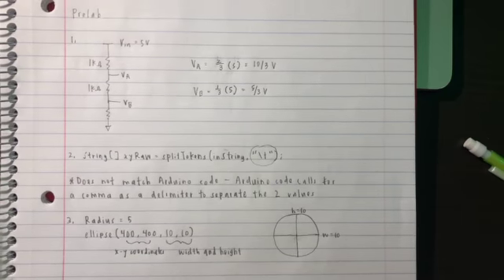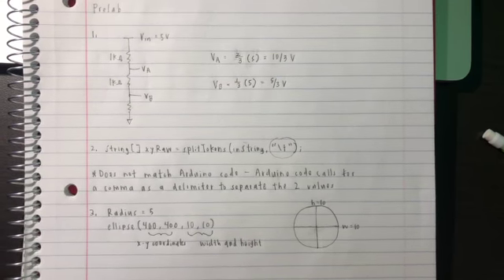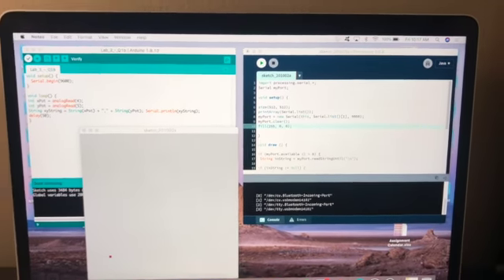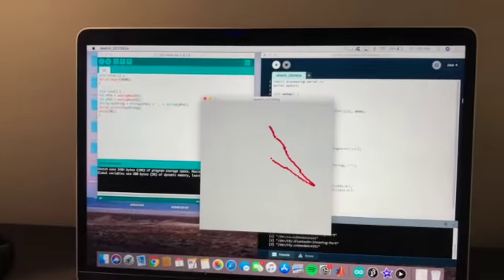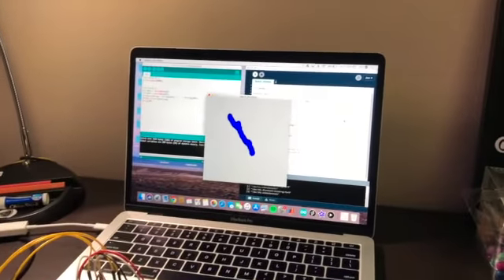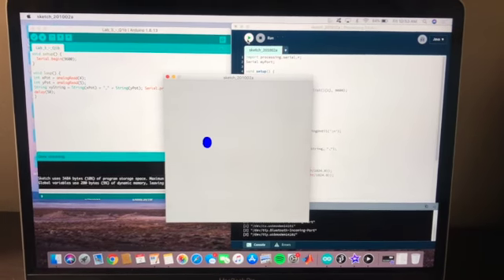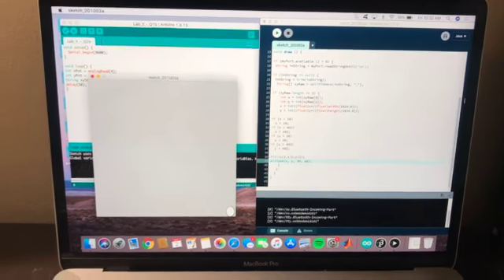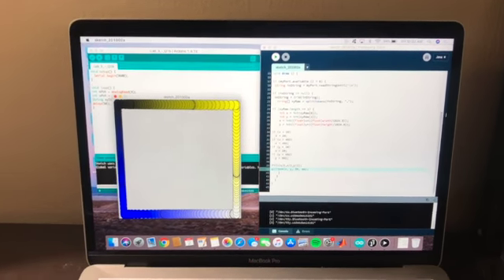Lab 3 - Displaying Data with Processing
This video is about Lab 3 - Displaying Data with Processing